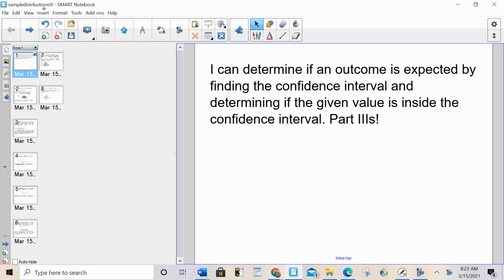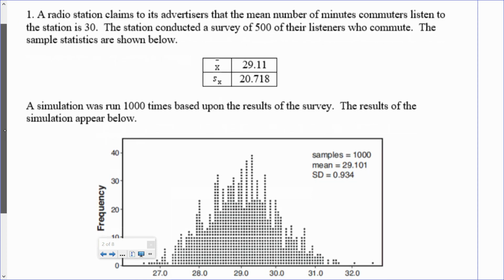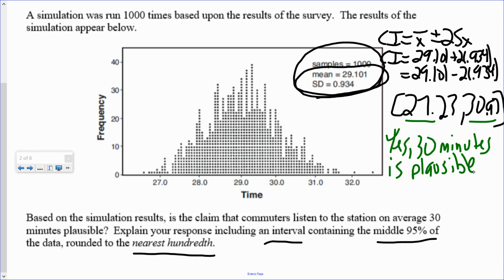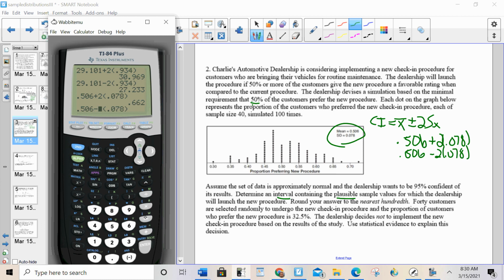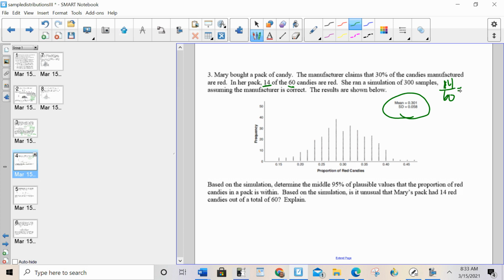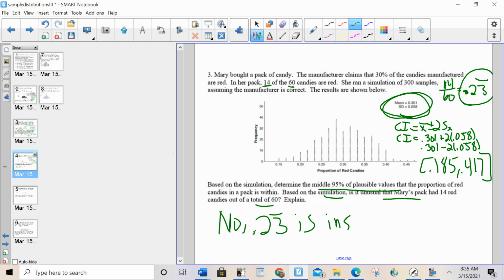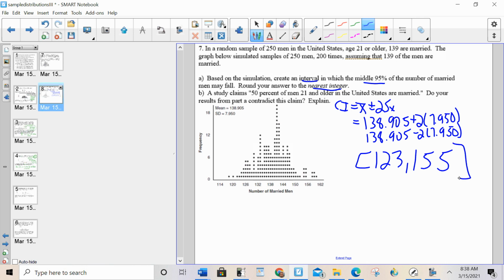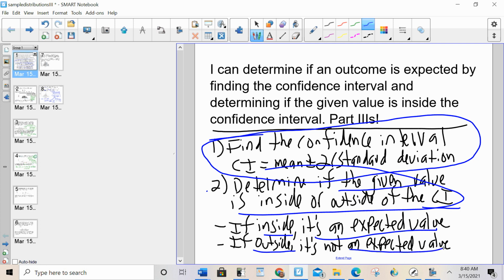Sample Distributions: Part IIIs